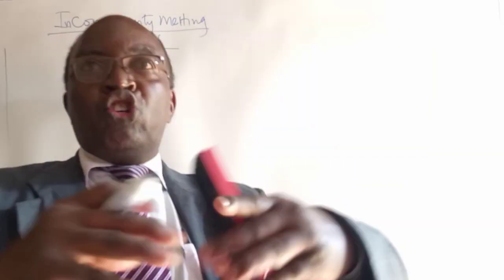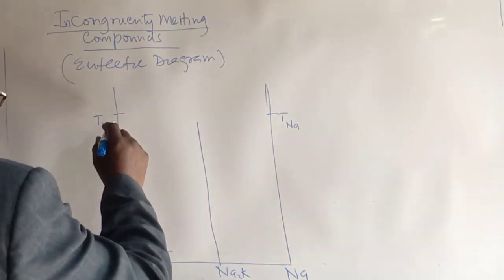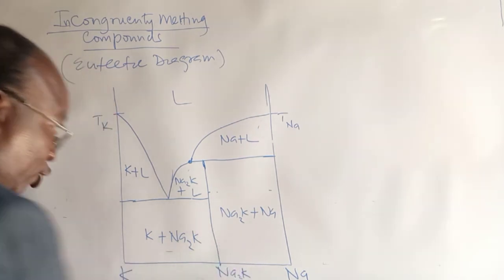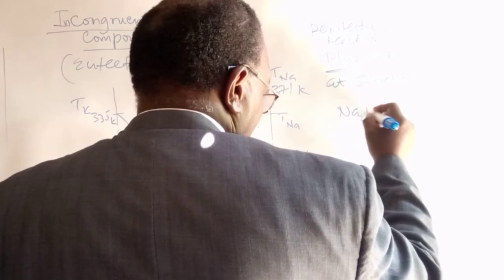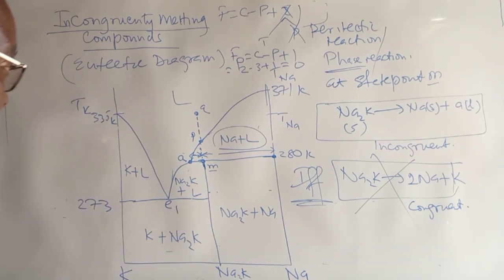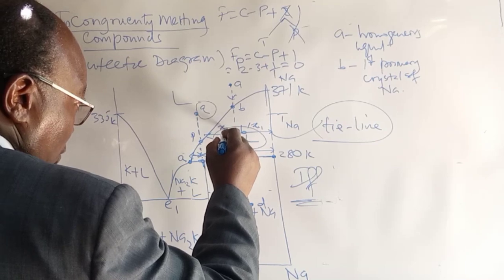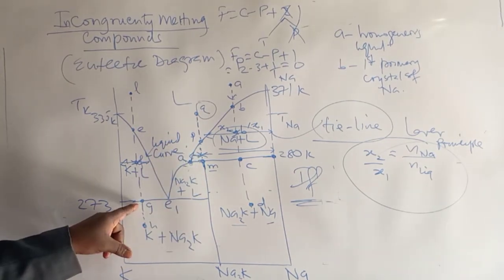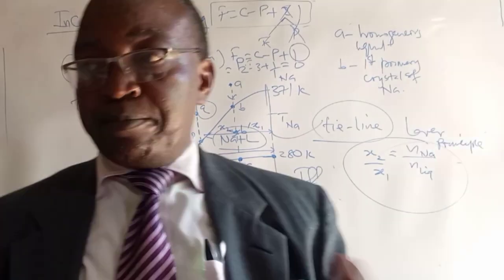Lecture 35: Eutectic Diagrams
In today's lecture, Prof Orata discusses:
- incongruent melting
- peritectic point
- peritectic reaction